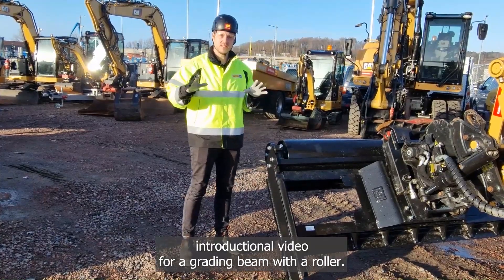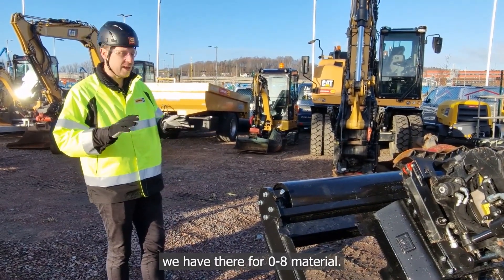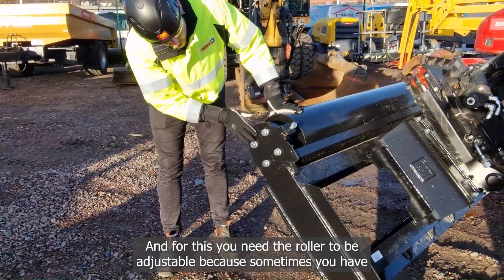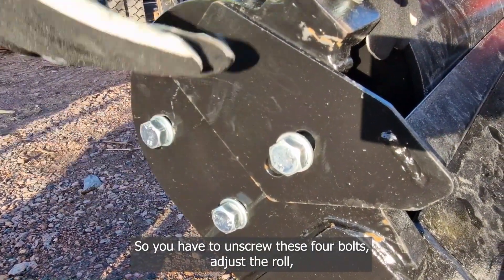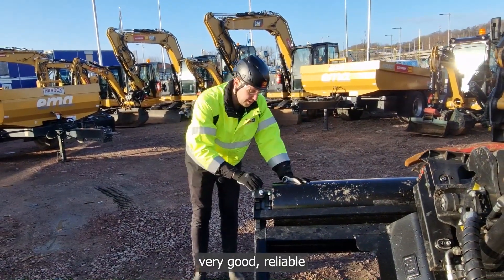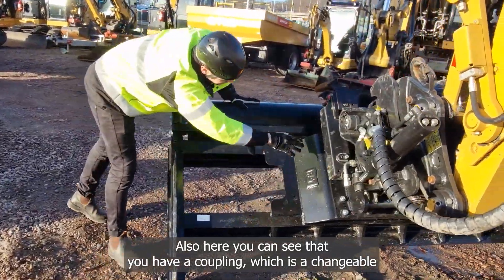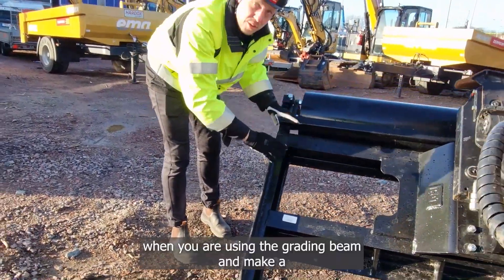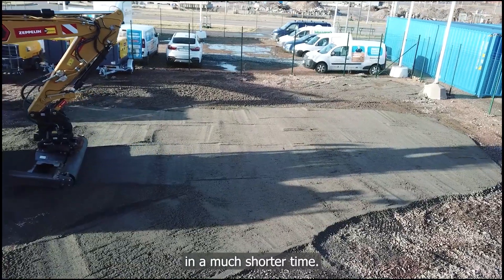Cat® Grading Beams | Getting to Know the Product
Cat® Grading Beams pair with tiltrotators to give you easy, dynamic grading capability. A range of grading beam widths offer options to perform a variety of tasks. Utilize Grade technology with your grading beam to achieve a specific plan.